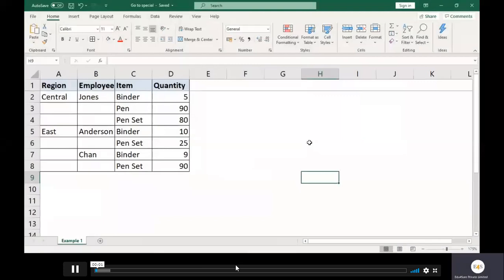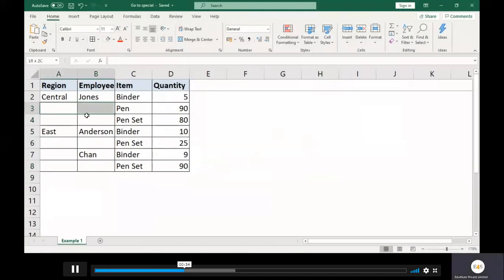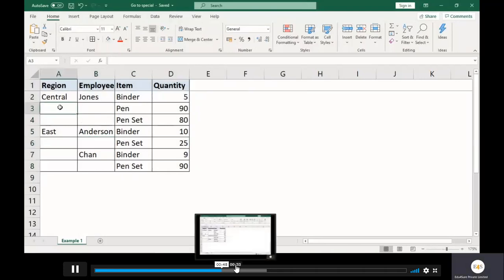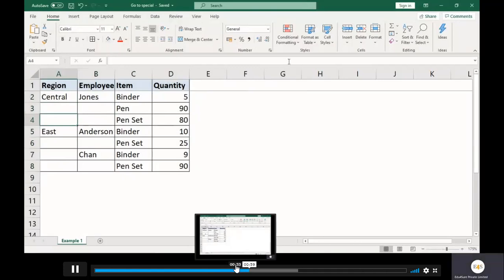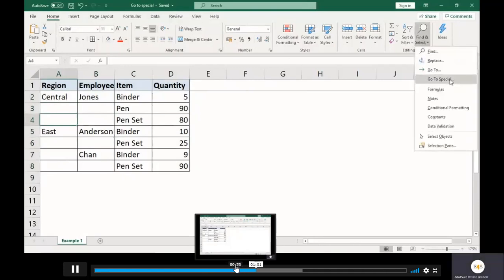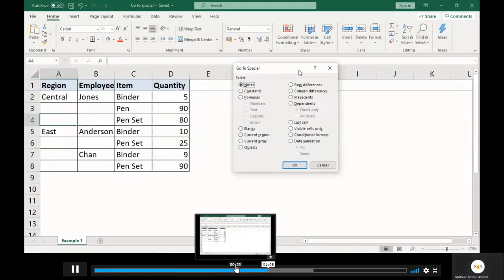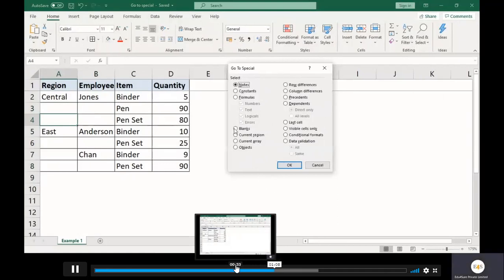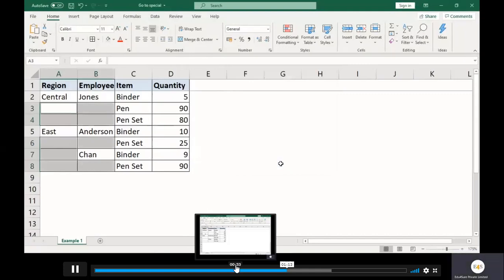HowtouseDataFixinginExcel Excel सीखो और गारंटी से 50000 /- हर महीने कमाओ। Subscribe,like & share🙏🙏🙏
HowtouseDataFixinginExcel Excel सीखो और गारंटी से 50000 /- हर महीने कमाओ।